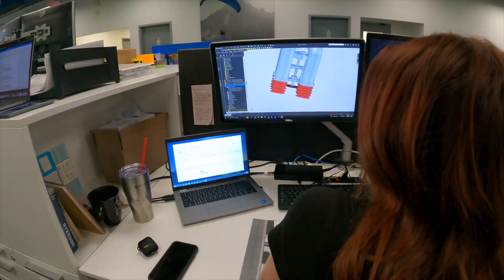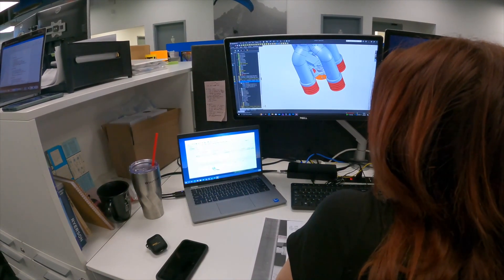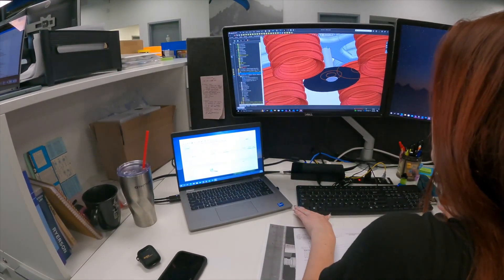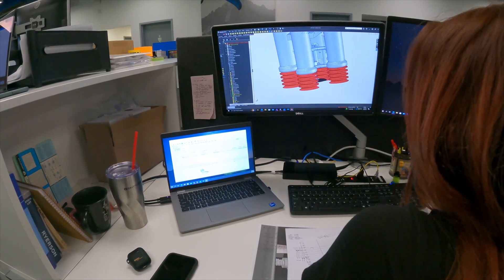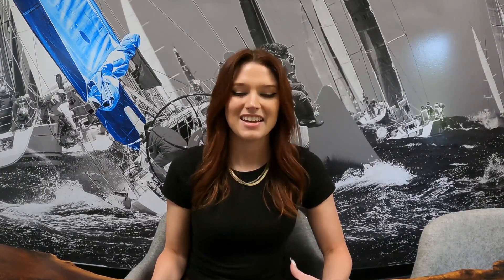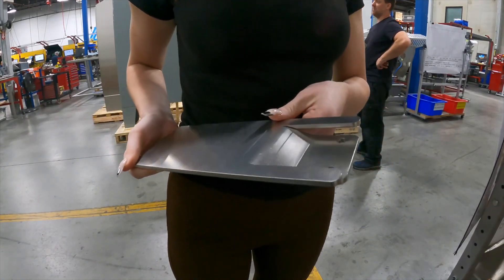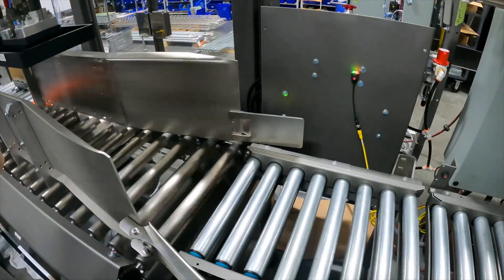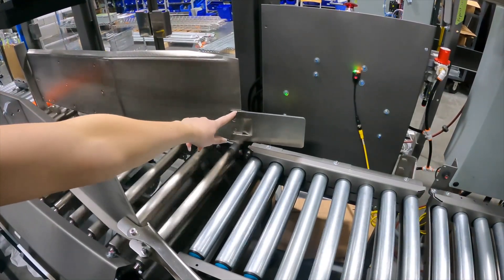BluePrint Automation (BPA) Intern Interview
Mechanical Engineer Intern talks about her experience at BluePrint Automation (BPA).